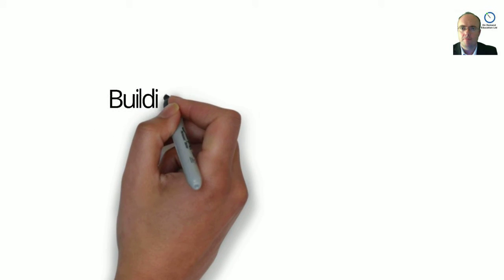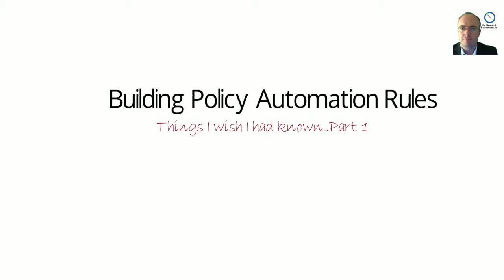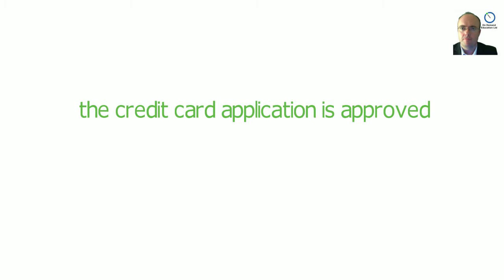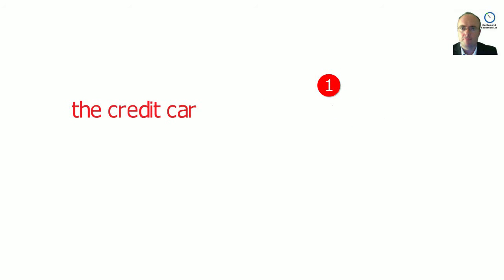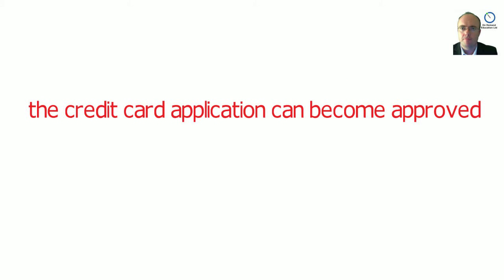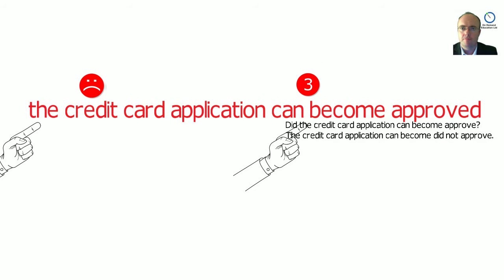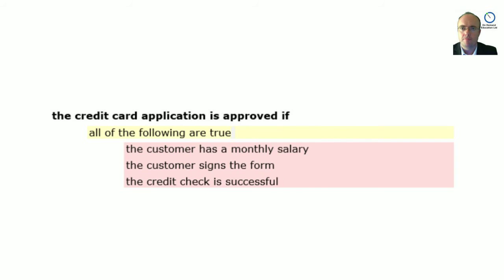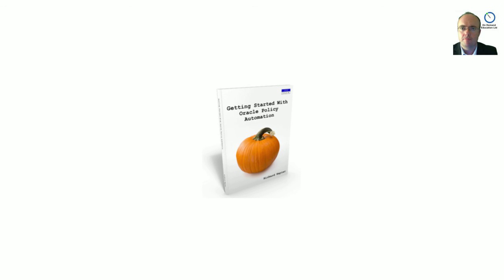Getting Started with Oracle Policy Automation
Things I wish I had known when I started using Oracle Policy Automation, part one...some basic tips and not-so basic concepts that I wish somone had explained to me. There are lots of them, so I put them in a book...avaiilable from P8 Tech